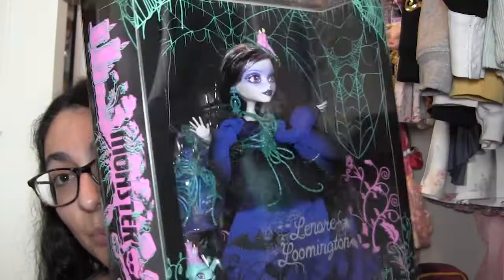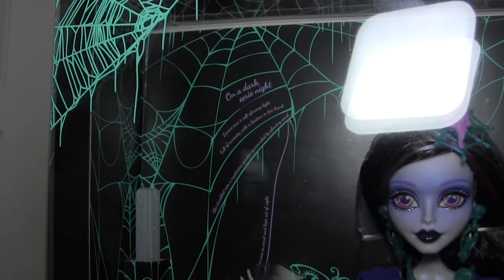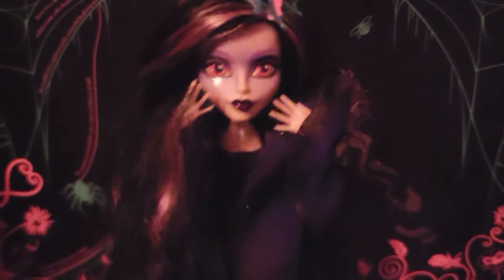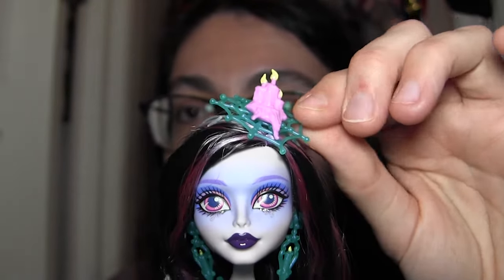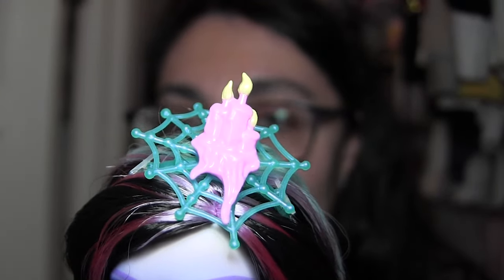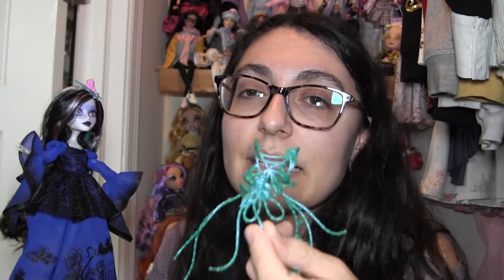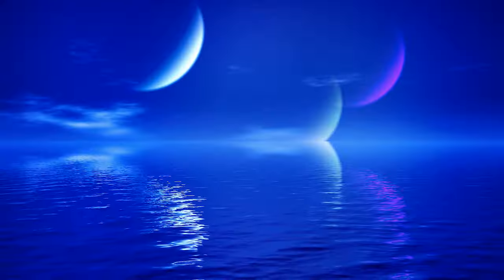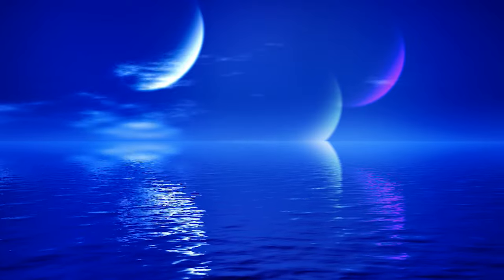Monster High Lenore Loomington Unboxing and Review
Chapters:
00:00 Intro
01:22 Box
02:56 Dramatic Reading
04:29 Lenore
18:47 Accessories
21:55 Final Thoughts
22:57 Outro

THIS VIDEO WAS MADE BY AN ADULT DOLL COLLECTOR FOR OTHER ADULT COLLECTORS OR ADULTS BUYING DOLLS FOR OTHERS.